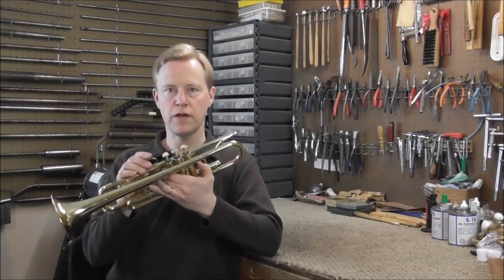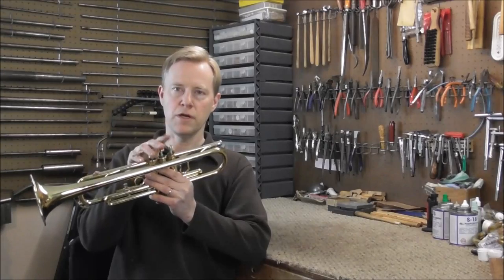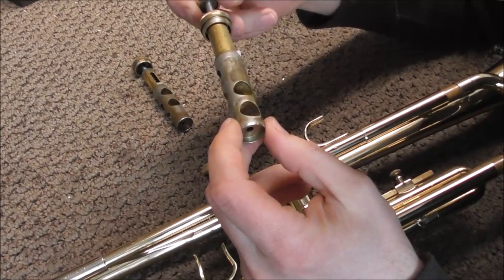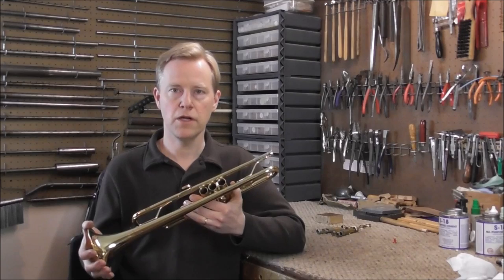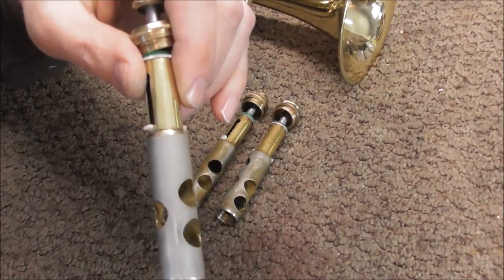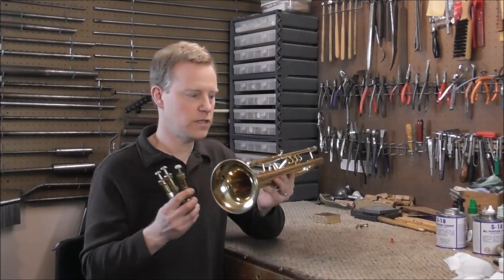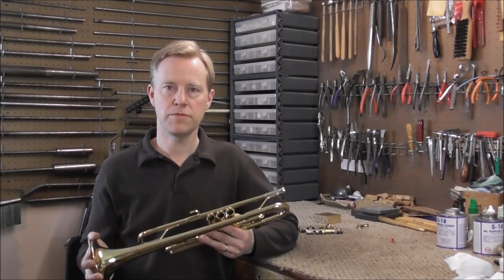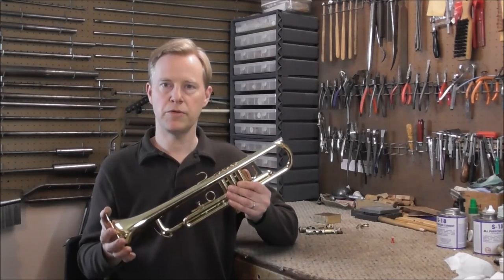Chronically Bad Valves: Band Instrument Detective Episode 2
In this episode of the "Band Instrument Detective", Art will show how to diagnose a valve problem and decide what to do with a trumpet that has chronically bad valves.

CORRECTION: I should have said "Steel valves" and not "Stainless steel valves".